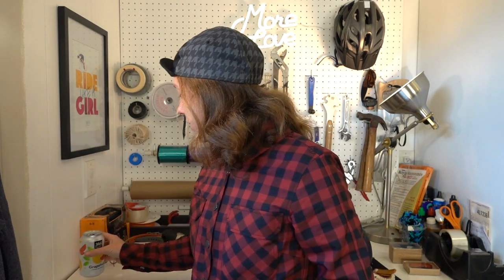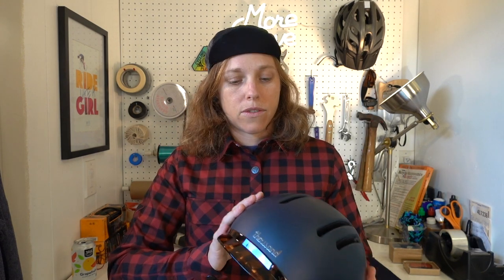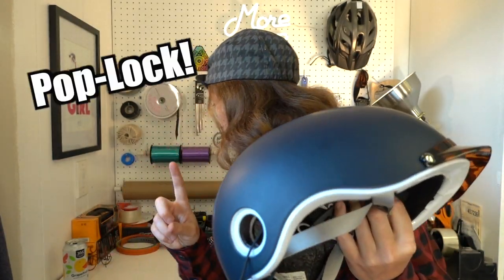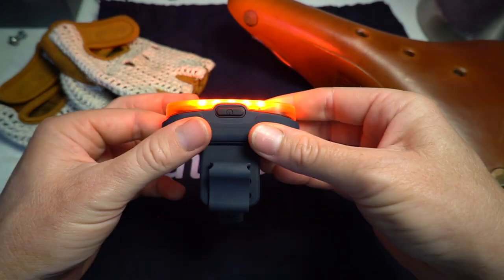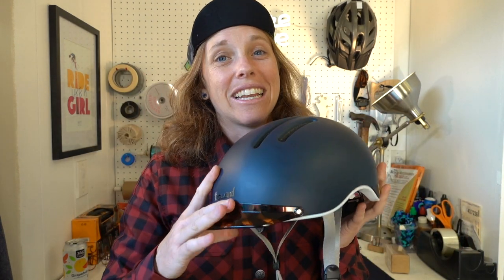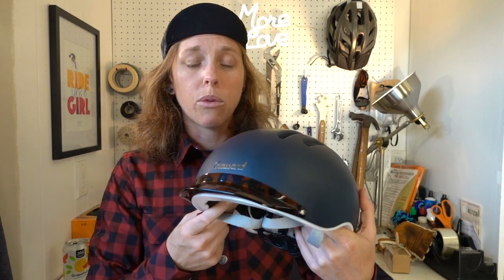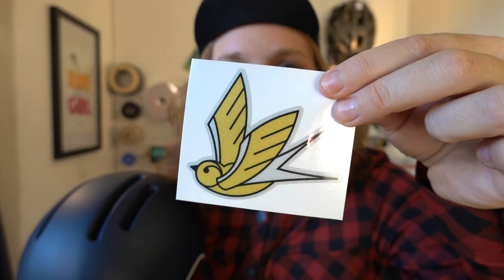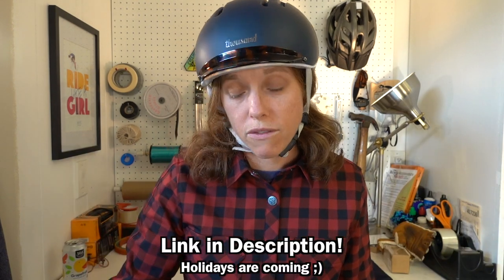Best Commuter Helmet?? - Thousand Chapter Helmet Review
𝙄𝙉 𝙏𝙃𝙄𝙎 𝙑𝙄𝘿:
Introducing and reviewing my Thousand Chapter MIPS Helmet. Telling you what I love, what I don't and whether I think it's worth buying as a commuter cycling helmet.

            Hoping to have t-shirts and swag soon too. THANK YOU ALL for the support !

🧡 Hi friends! We only recommend gear we've used and know is worth the hype! We see that as a pretty sweet win win :D